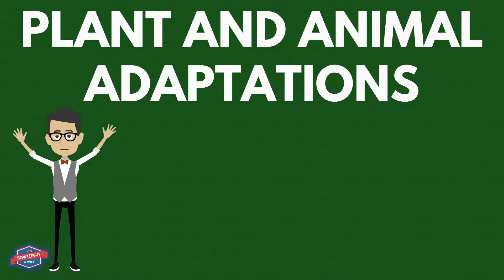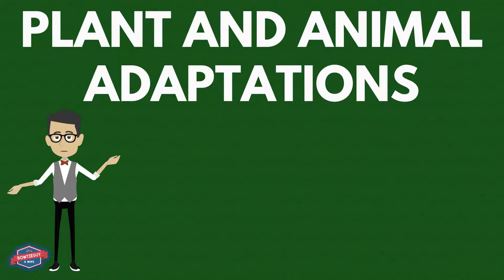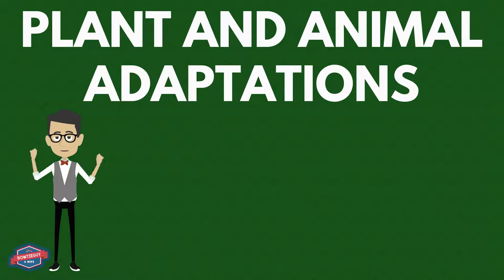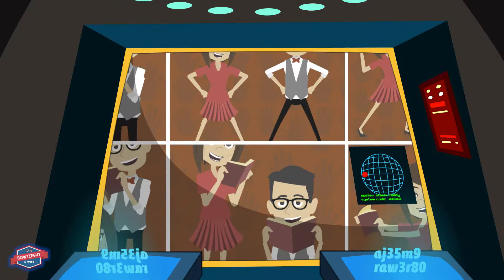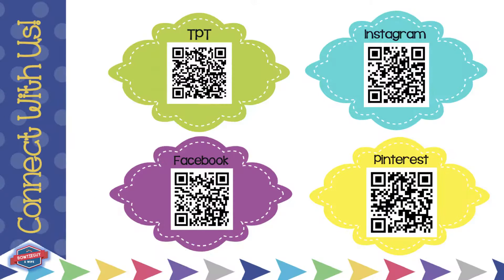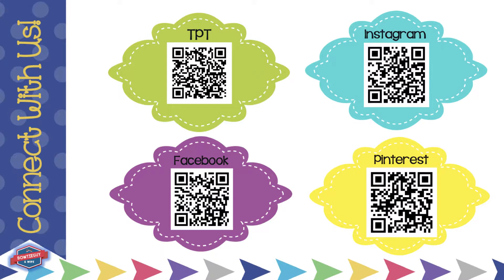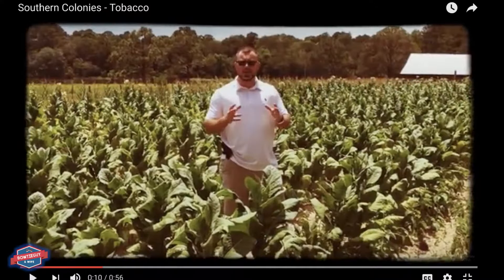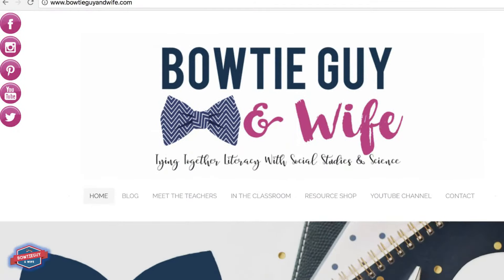Plant & Animal Adaptations - Educational Ecosystems & Life Science Video for Elementary Kids